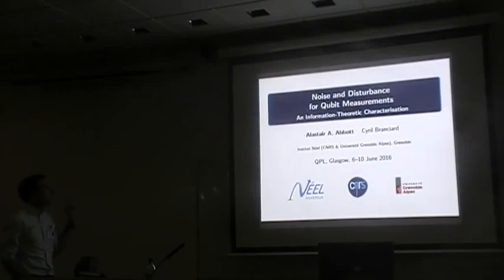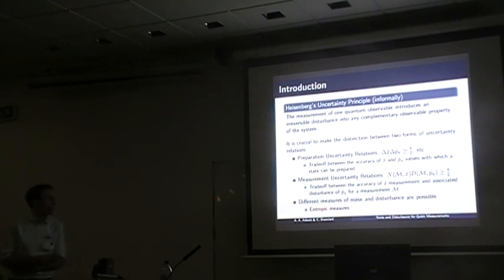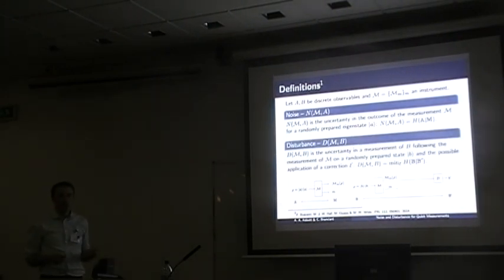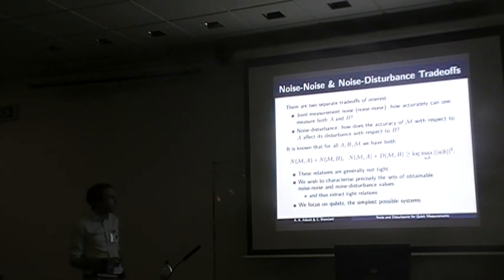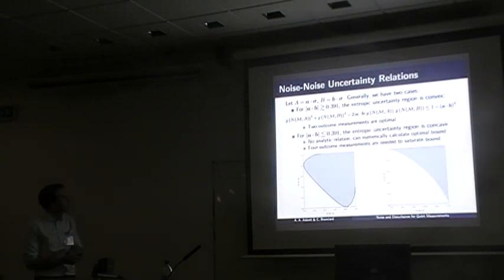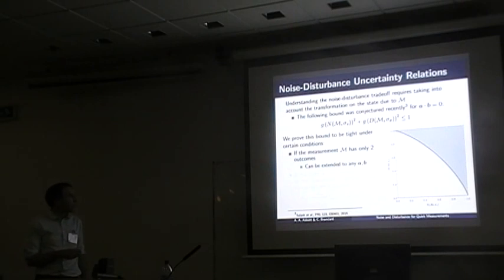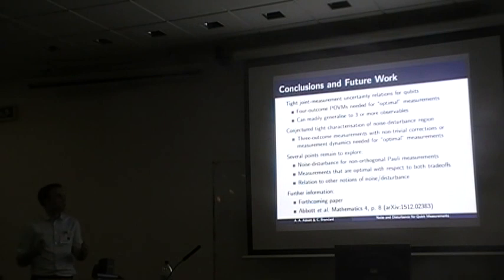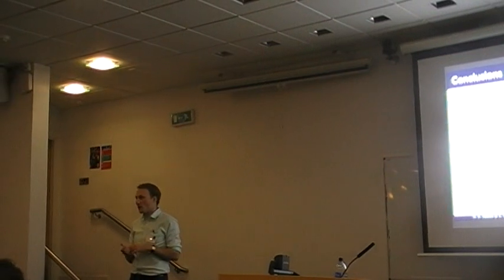A. Abbott: "Noise and disturbance for qubit measurements: An information-theoretic characterisation"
Abstract:  Information-theoretic definitions for the noise associated with a quantum measurement and the corresponding disturbance to the state of the system have recently been introduced. These definitions, unlike more traditional ones, are invariant under relabelling of measurement outcomes, and lend themselves readily to the formulation of state-independent uncertainty relations both for the joint-estimate of observables (noise-noise relations) and the noise-disturbance tradeoff. In this contribution we derive such relations, which we prove to be tight, for complementary qubit observables. We show that the set of obtainable noise-noise values for such observables is convex, whereas the set of obtainable noise-disturbance values is not; in fact, the former is the convex-hull of the later. In doing so, we show that projective measurements can saturate the noise-disturbance uncertainty relation and are thus optimal, but are not so for joint-estimates of such complementary qubit observables where positive-operator valued measures (POVMs) with more than 2 outcomes can provide better joint-estimates.